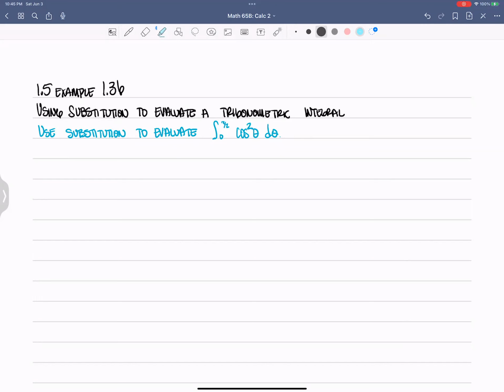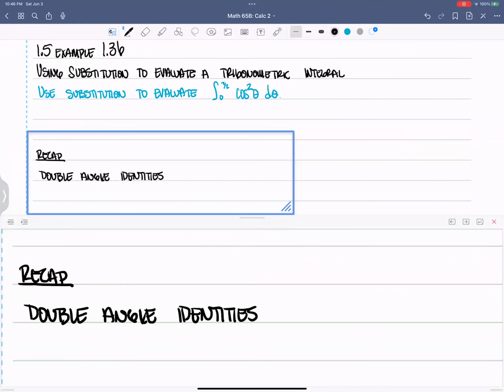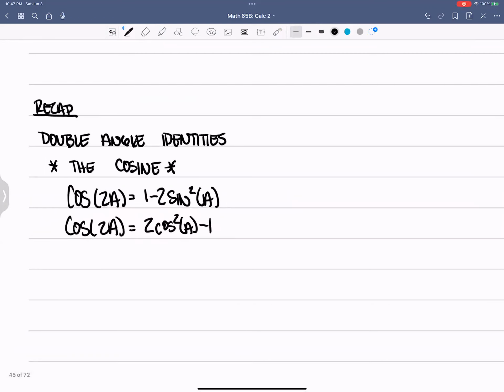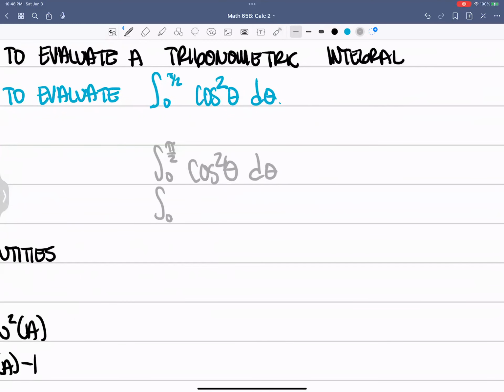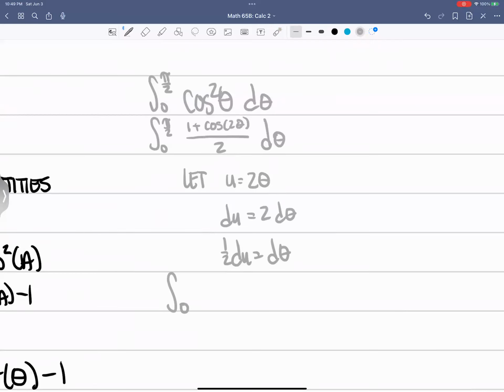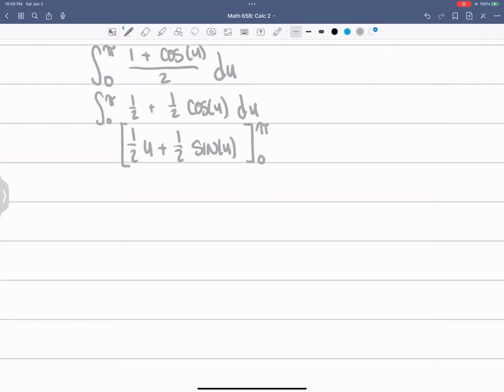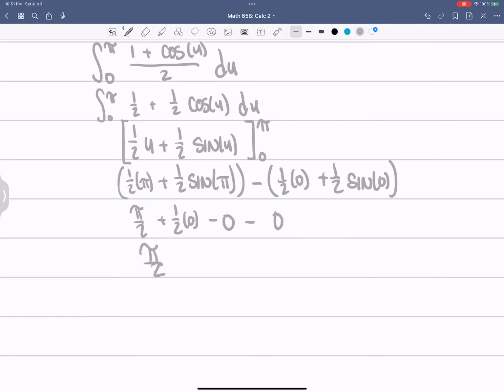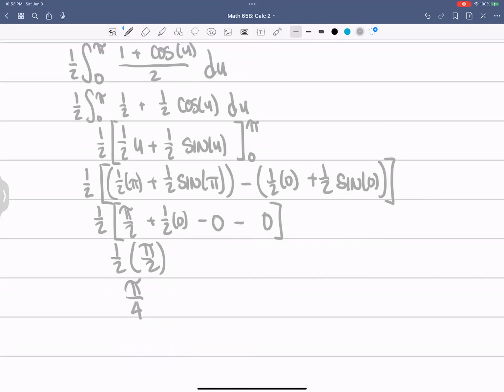Chapter 1 Section 5 Example 36